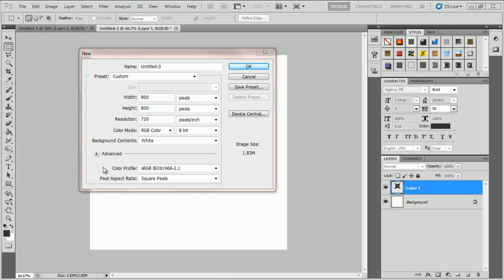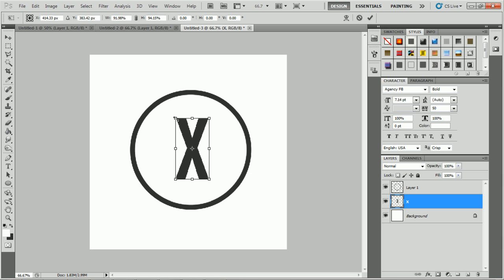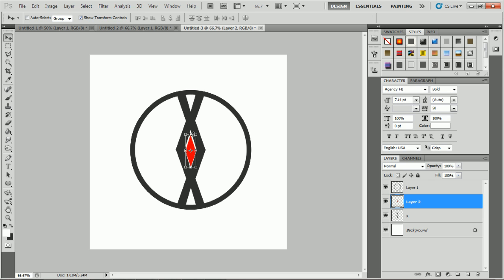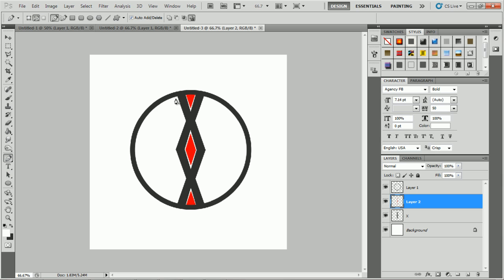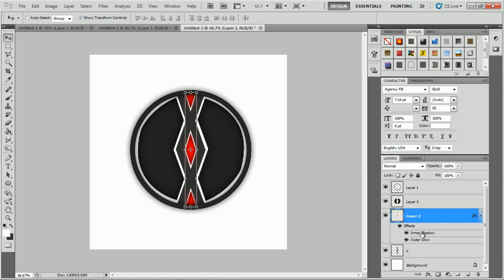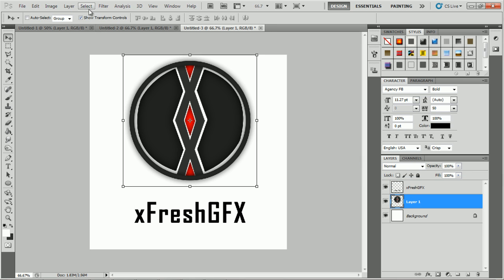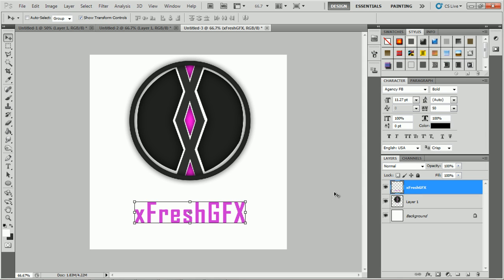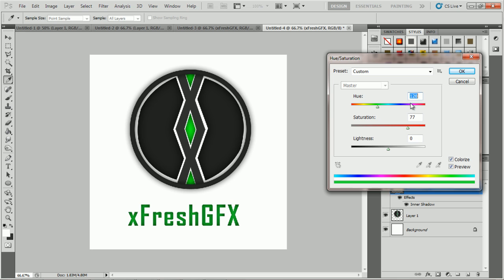Photoshop Tutorial - How To Create Clan Avatars/Logos